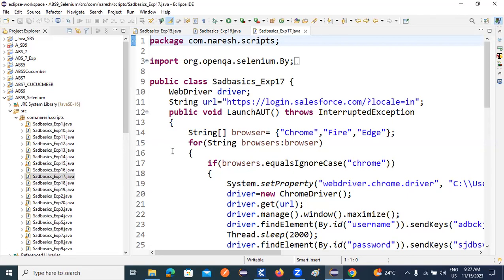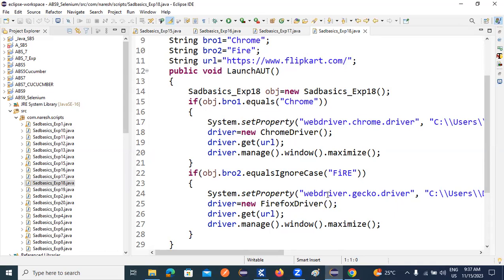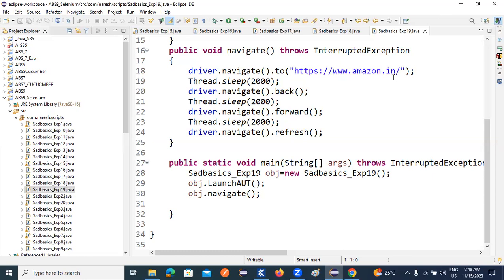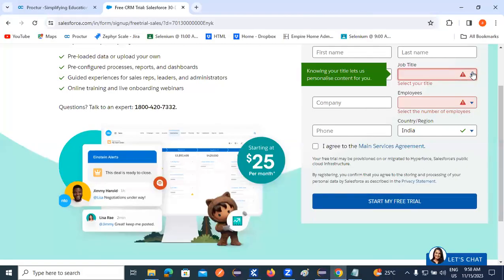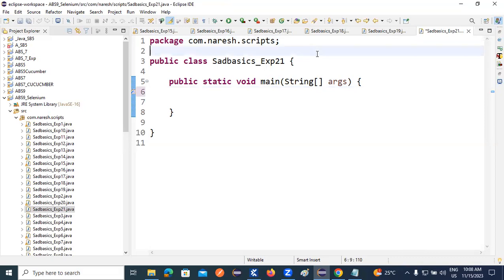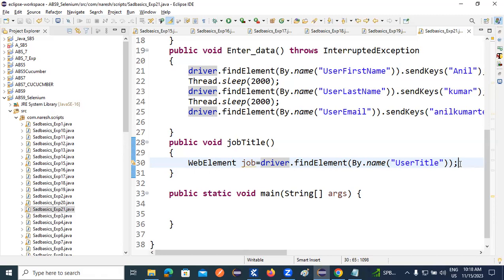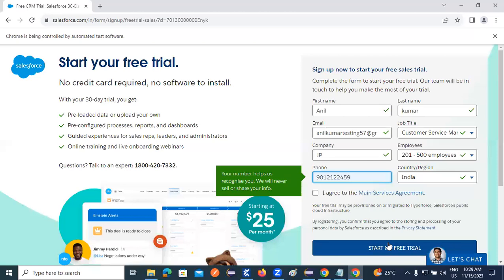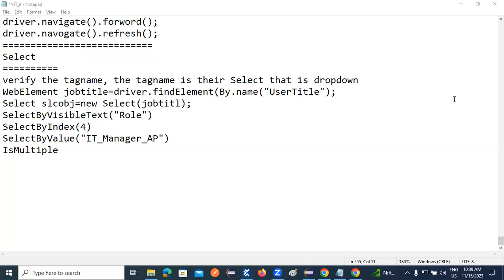Selenium Automation With Java QA Session 59